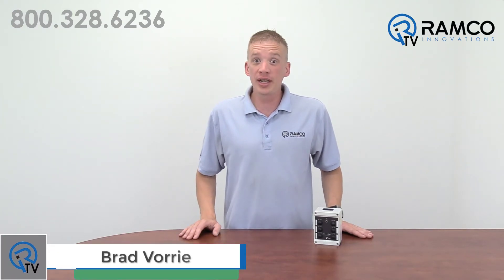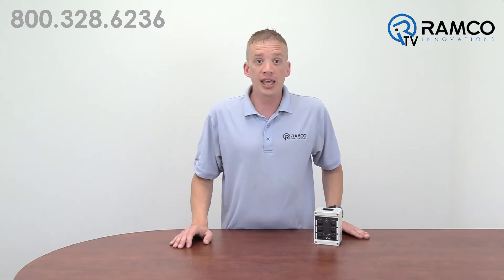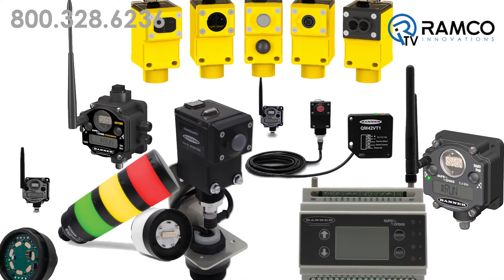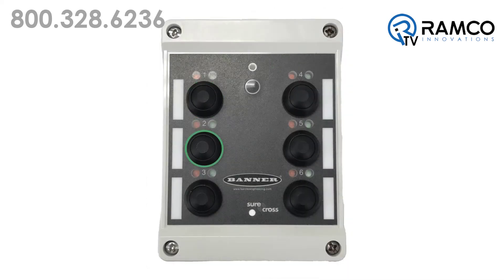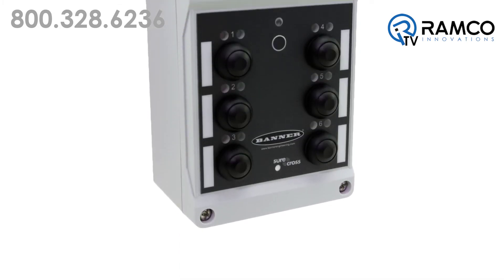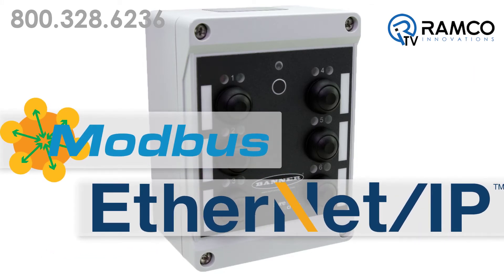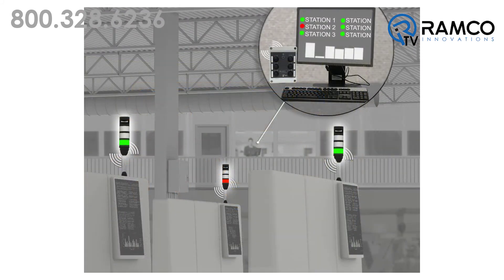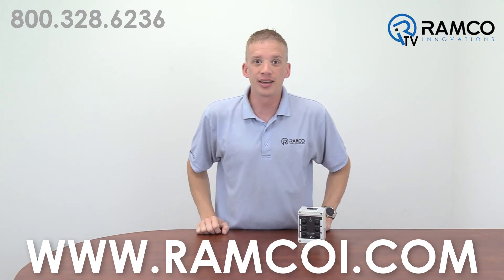Banner Q120 Wireless 6 Button Pendant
In this video, Brad Vorrie introduces us to the Q120 Wireless 6 Button Pendant from Banner Engineering.

Banner Engineering’s innovative wireless products have proven to a great solution for tough challenges such as temperature and humidity measurement in remote areas, to level measurement of tall, out of reach bin's, to sending various digital or analog signals wirelessly throughout the entire plant.   The latest addition to their wireless repertoire is the Q120 6 button pendant.

The enclosure contains an internal radio, internal battery supply, and an option for a 10-30VDC dc power connection for external power. The 6 buttons provide a user the ability to send 6 different discrete signals back to a gateway or the DXM controller. The Two LED's above each button provide a feedback signal that can be easily configured as solid or flashing.

Installation of the Q120 is simple!  Simply Provide battery or external power, bind the Q 120 node to the gateway or controller, and you're ready to program!  Each button and light can be controlled or monitored via a Modbus or Ethernet IP register which can then relay the signal back to your PLC for easy control without complicated wiring.

The possibilities of the Q120 are endless.  Applications include, but are not limited to, calling for a supervisor or for maintenance personnel, call for parts, turn on lights, request a pickup of your finished product, and much more.